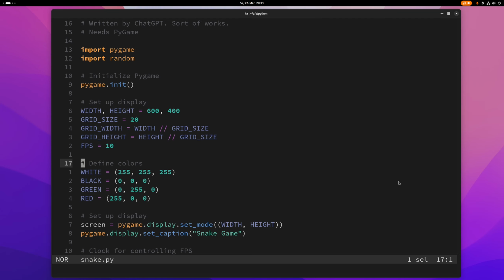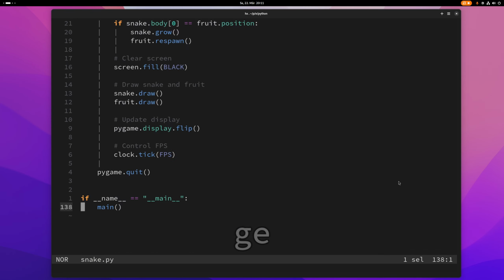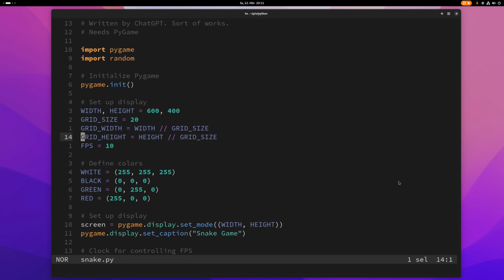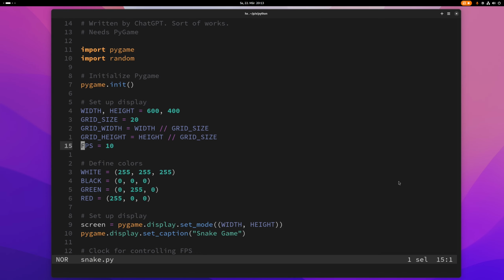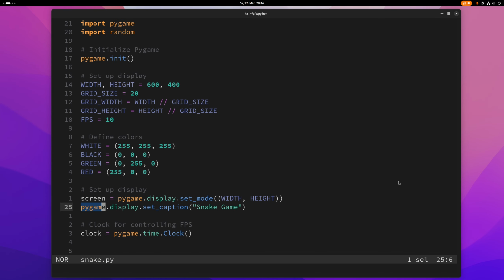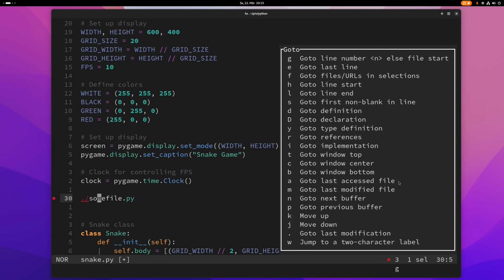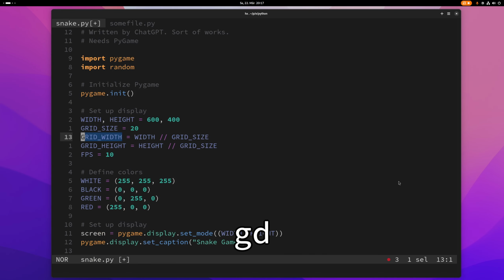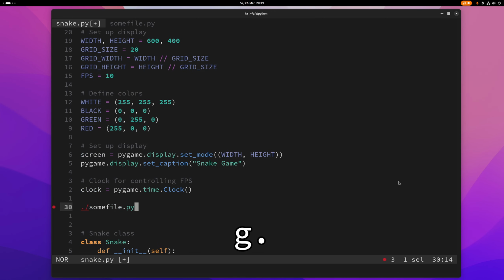Helix Editor Tutorial 3 - Goto mode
Goto mode:

- Minor mode you can enter by pressing g

- gg moves you to the top of the file.

- ge moves to the end of the file.

- gl moves to the end of the line.

- gh moves to the beginning of the line.

- gs moves to the first non-blank character in the line.

- g NUMBER g to go to that line number. Or just type NUMBER G

- gw puts you into jump mode. All words are now highlighted with two characters. Simply type those characters to immediately jump to that word.

- gf to go to a file.

- Use Ctrl-o to go back and Ctrl-i to go forward here.

- gd let's you go to the definition of a variable or function.

- gr stands for go to reference. It let's you see all of the occurrences of a variable or function in your code.

- g. let's you go to the last edit.